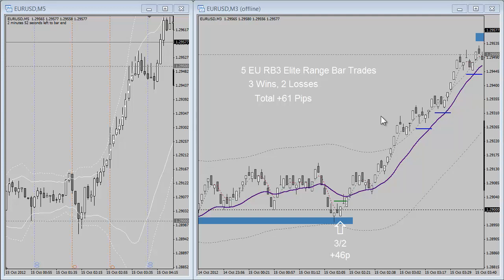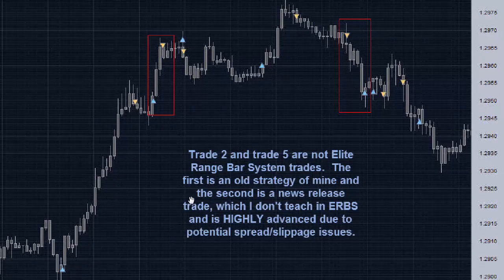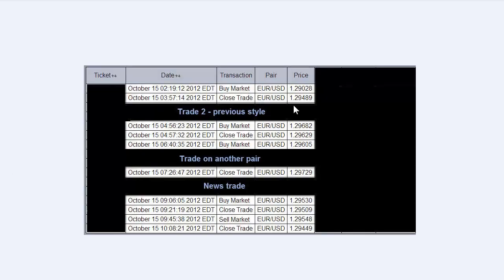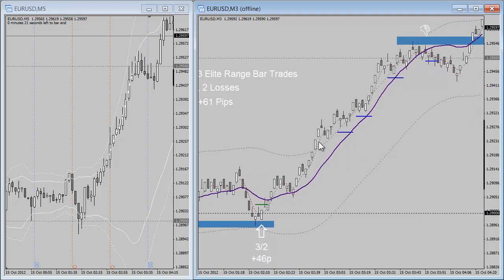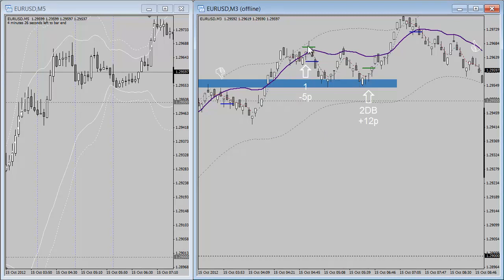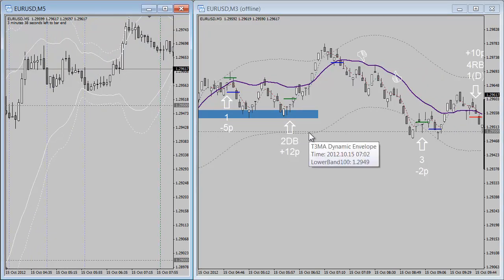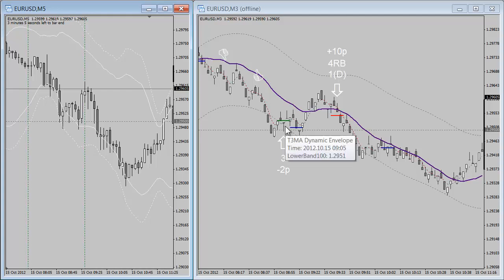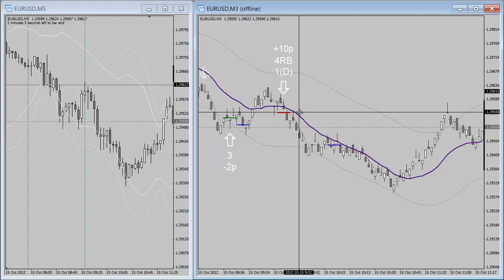Samurai Forex Trading | 15 October +61 Pips | The Elite Range Bar System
Samurai Trading - The Elite Range Bar System - A complete forex trading course for traders of all skill levels.